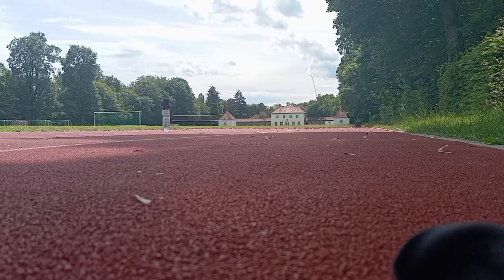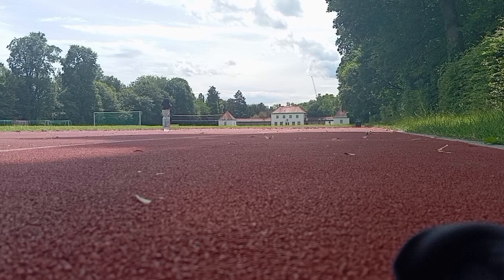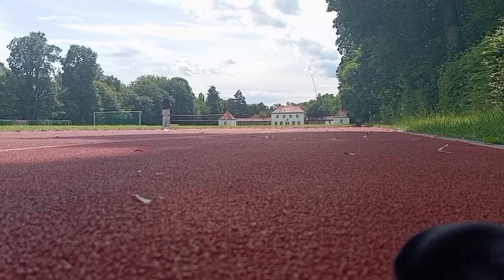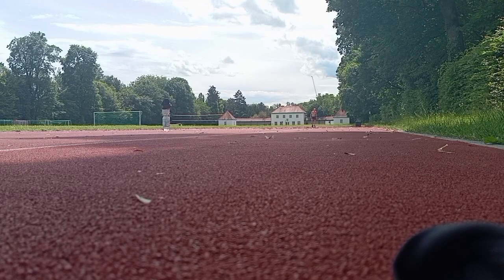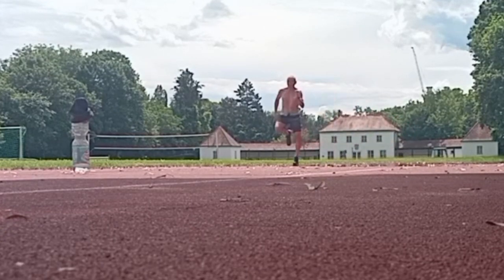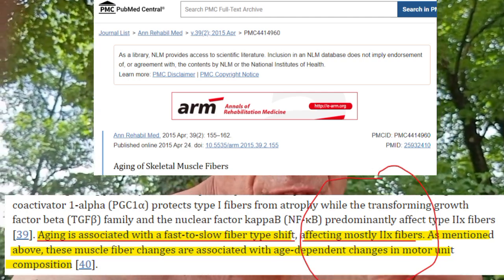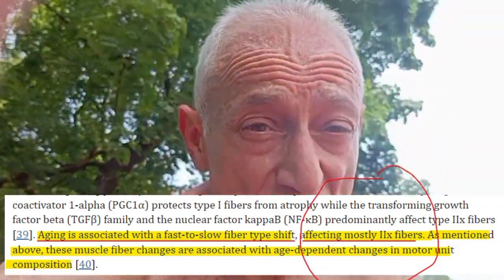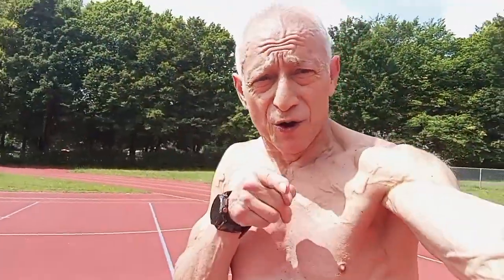Train Your Type IIx Fibers For Pure Power And Speed (Over 60)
Some Of The Supplements I Take

Video I made on Quercetin
- (The Science Behind Quercetin: The Only Supplement That Engages Fast Motor Units)

If you buy supplements, the following is a reliable website that I get my supplements from:

Other Supplements On The Website I Use That Are Proven To Work In Humans (Videos Coming For Each One)

Ever wondered why movement slows down as we age, especially after 50? It's because we start losing a crucial type of muscle fiber known as Type IIx fast-twitch muscle fibers. These fibers enable quick, explosive movements when necessary, but their loss begins with aging. Everyone has varying amounts of these fibers.

In healthy aging, we lose Type IIx fibers due to the dwindling connections with motor units that activate them. On the other hand, Type IIa fibers, another type of fast-twitch fibers that blend aerobic and anaerobic qualities, can be preserved through regular resistance training.

Type IIx fibers stand apart in their function and decline. As we age, the everyday demands on our bodies change, reducing the need for these explosive fibers. Unfortunately, typical exercise routines—whether aerobic, body weight or conventional gym workouts—often neglect activating Type IIx fibers.

If we do not train these IIx fibers throughout life, we will absolutely move very much slower as we get older. We must try to do exercises to activate IIx fibers.

Some examples of specific exercises that will hit type IIx fibers include sprinting, heavy weightlifting with low repetitions, plyometrics like box jumps, and short bursts of high-intensity interval training (HIIT).

Note:

The 40 yard dash I ran in here is not 40 yards, it is 41.3 yards. I went back and measured it with a measuring wheel after noticing that I took 22 strides to complete it. I consistently take 20 strides, never 22.

Also, att the end of the video, I mentioned that I am willing to race anyone in a 60-meter dash or less. However, I mean in my age group (60 - 65)

- FAST-TWITCH VS. SLOW-TWITCH MUSCLE FIBER TYPES + TRAINING TIPS

- Muscle Fiber Types Explained - Type I, Type IIa, Type IIx

- Aging of Skeletal Muscle Fibers

00:00 - Intro
00:25 - My Sprint 40 Yard Dash
01:01 - Final Words